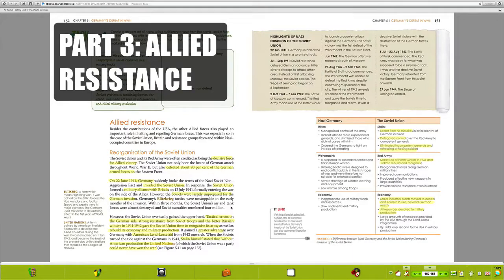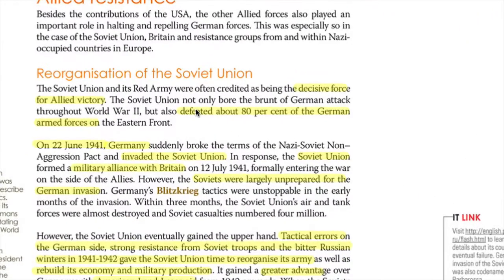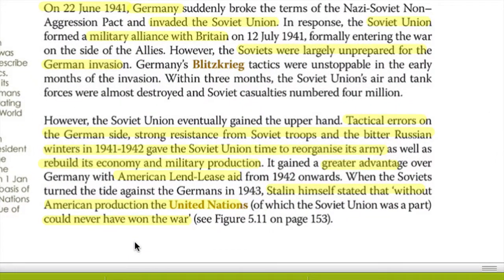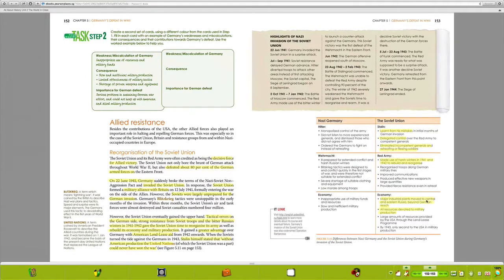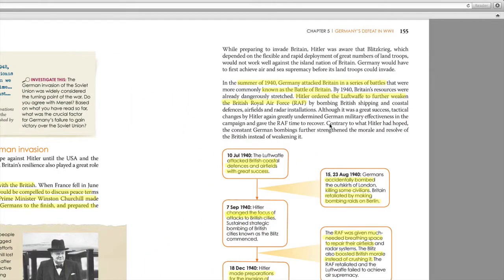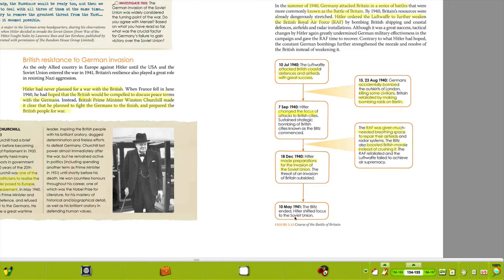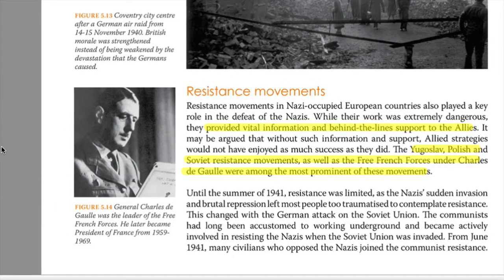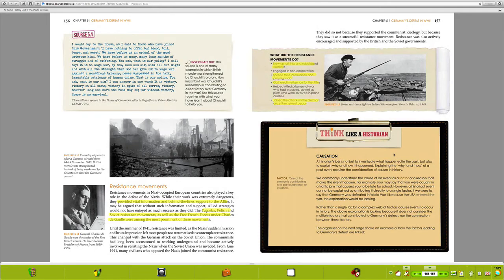Chapter 5 Part 3 Allied Resistance